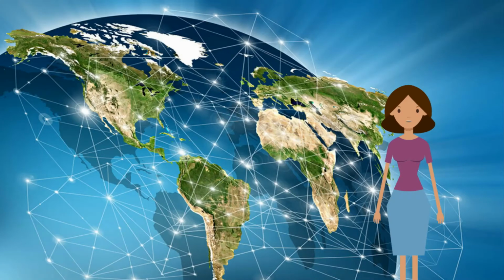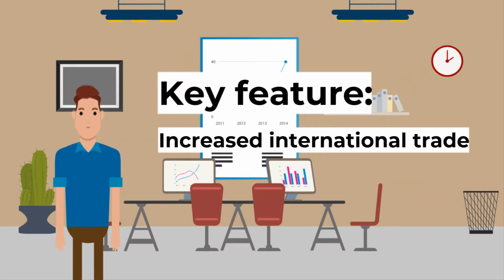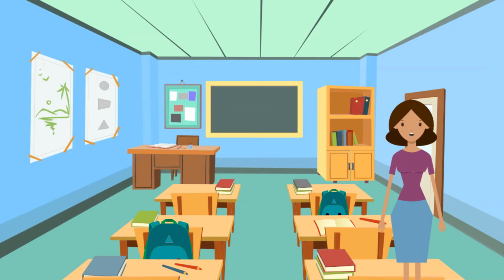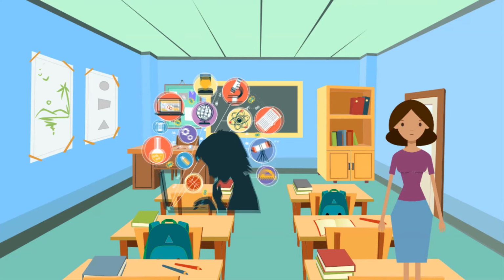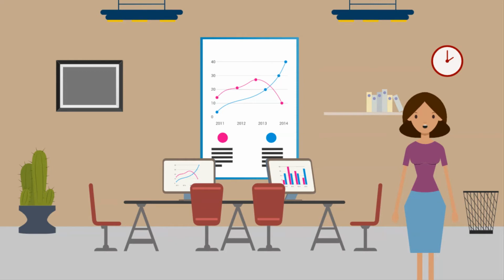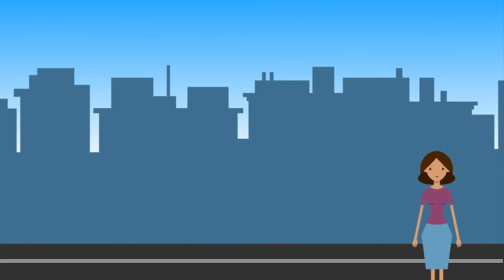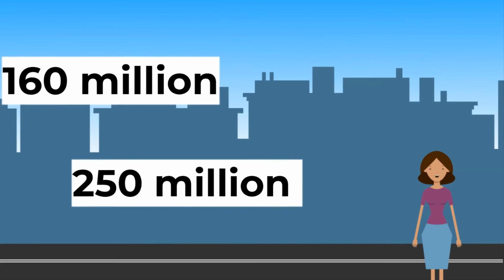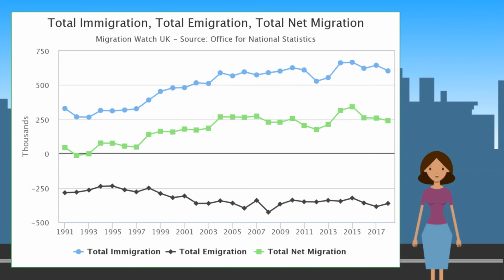IB/A-Level Economics - Foundations Globalisation explained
This video is an educational video for foundation topics for IB/A-Level Economics. It is part of a series where we cover the basic on foundation topics. Topics covered in this video are:
Globalization
We also talk about the implications of COVID-19 global pandemic's changes to globalization.
Globalisation economics